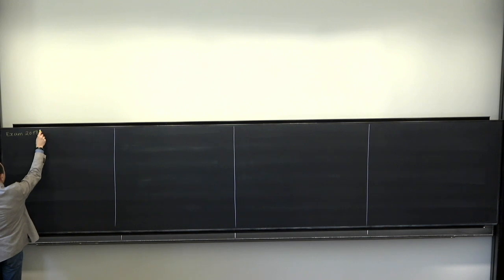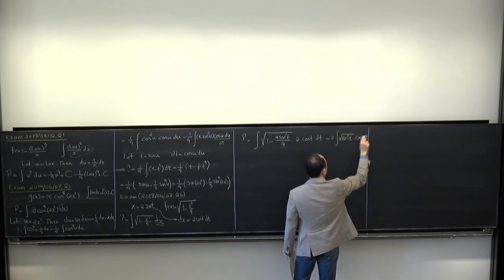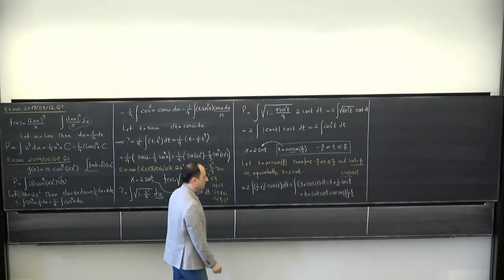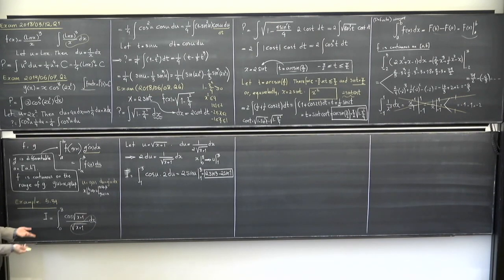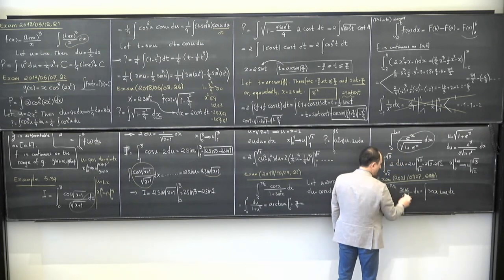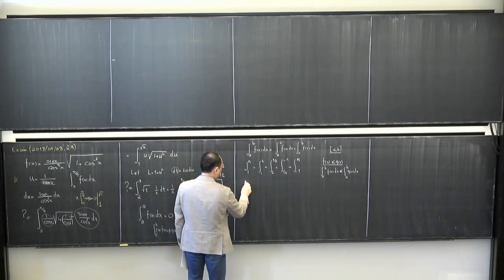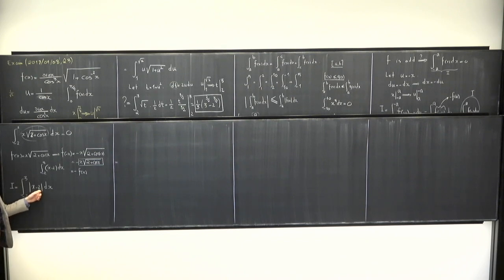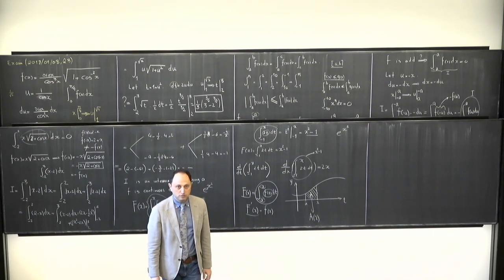Module 5, Integration, Part 2